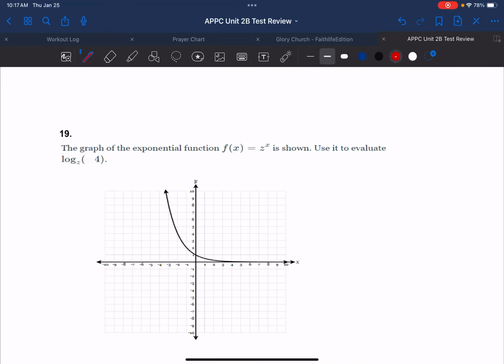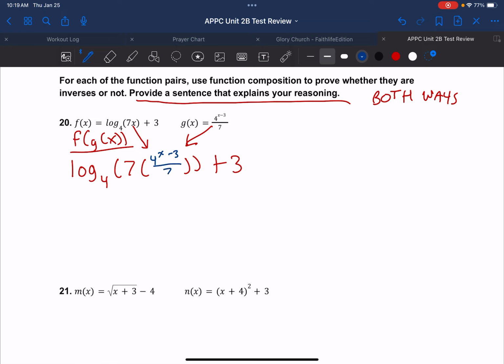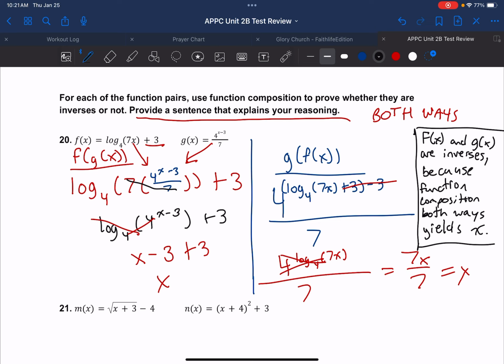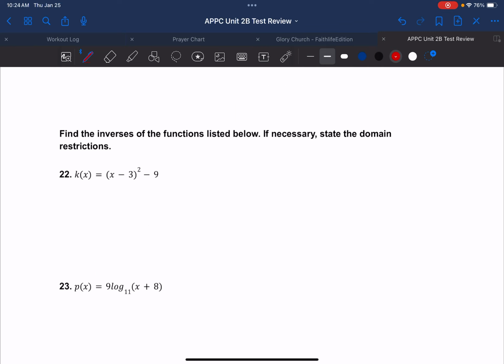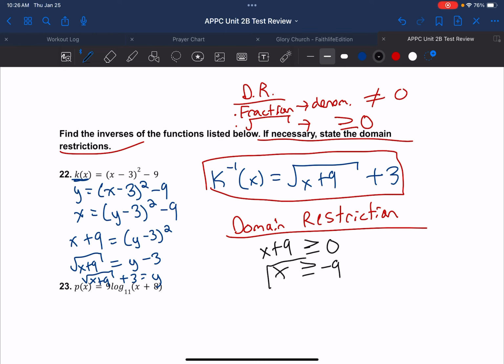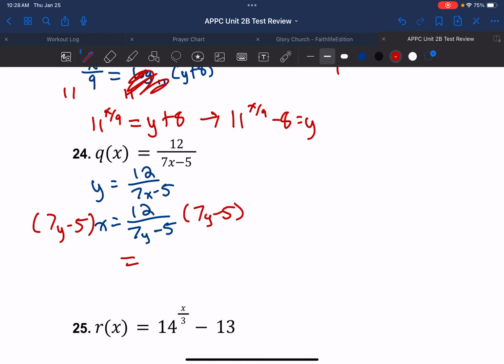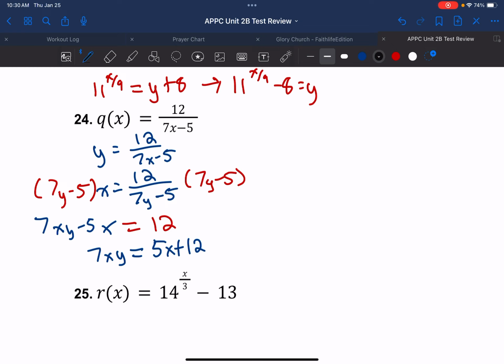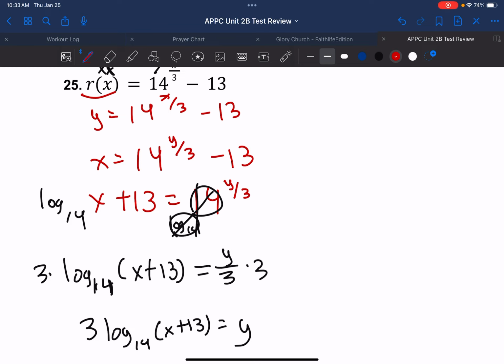APPC Unit 2B Review 19-25